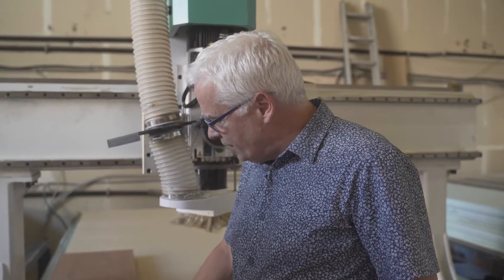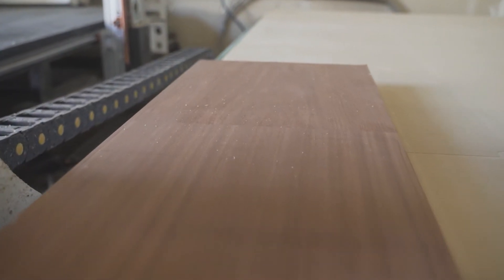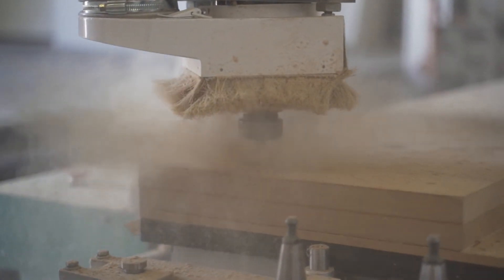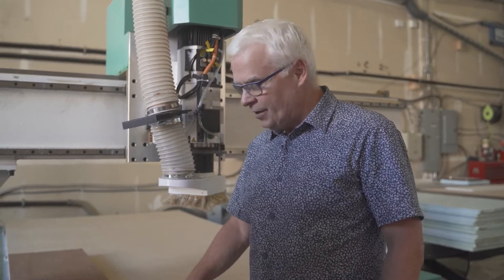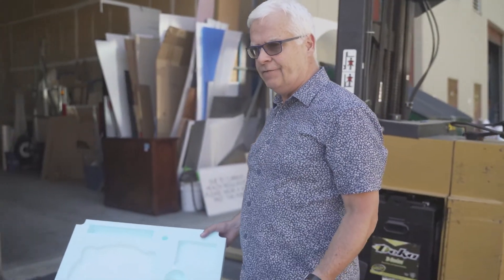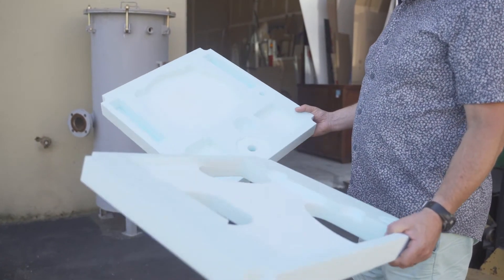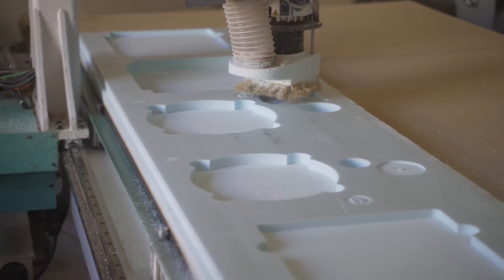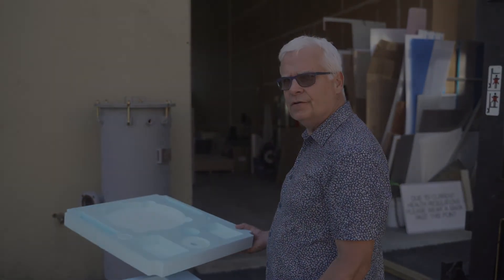Behind the scenes at Pure Fidelity Turntables: CNC Machining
John Stratton, owner of Pure Fidelity Turntables, shows the process of the CNC Machining that goes into making the packaging and the Plinth of a Pure Fidelity Turntable.